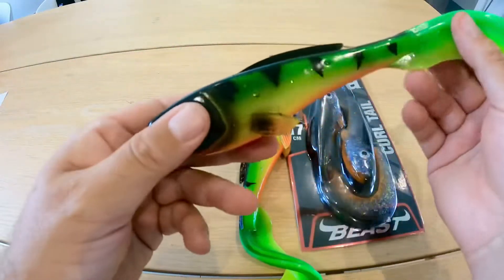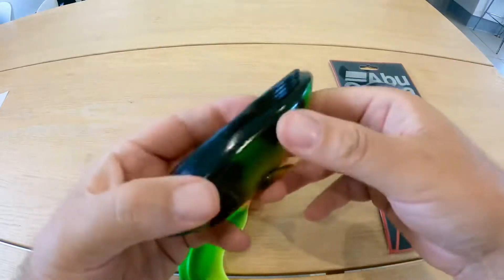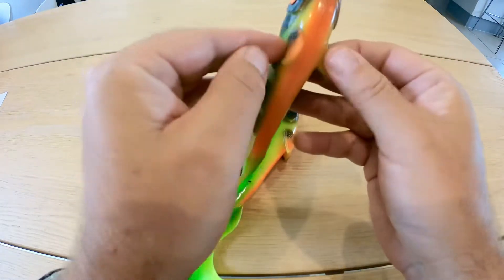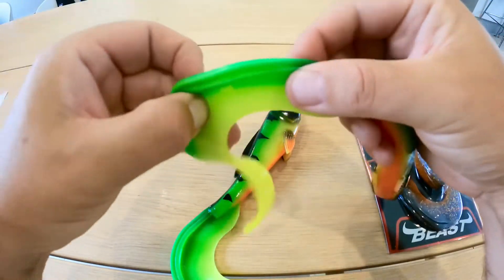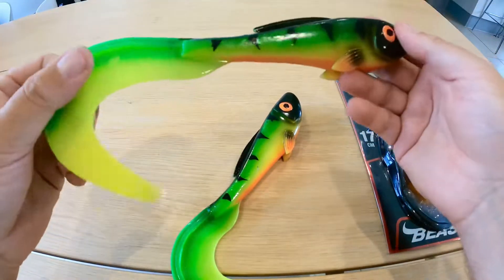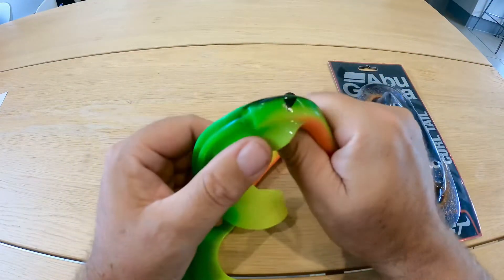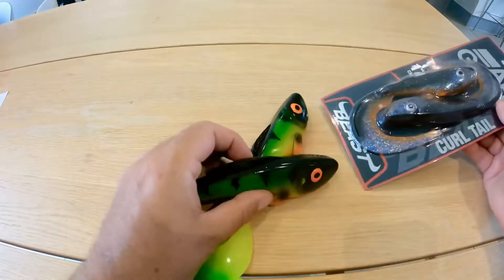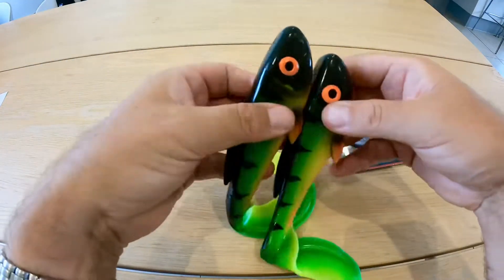Quick look - Abu Garcia Beast Curl Tail 17cm & 21cm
Check these awesome lures out here